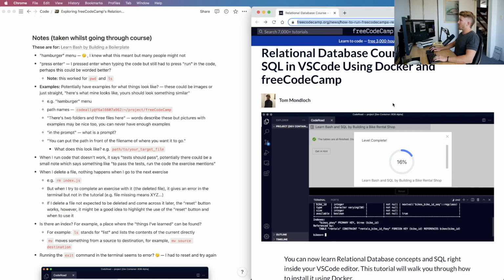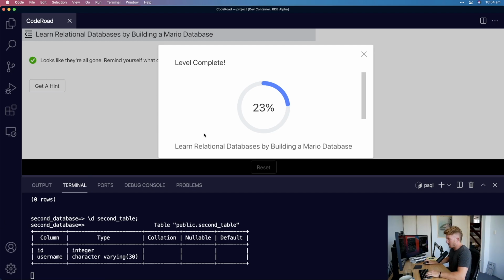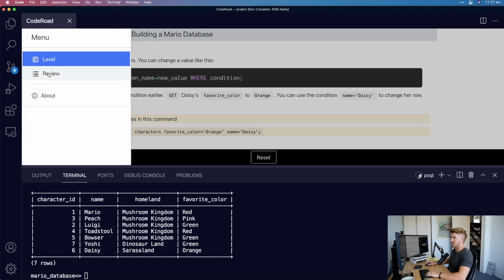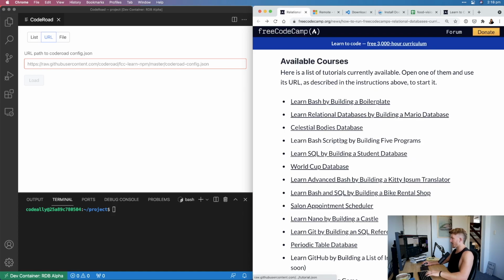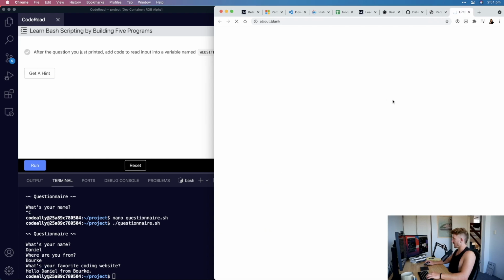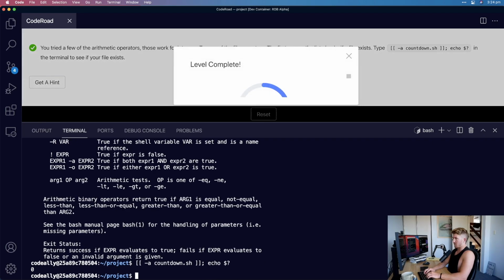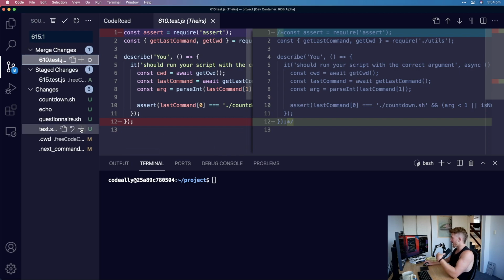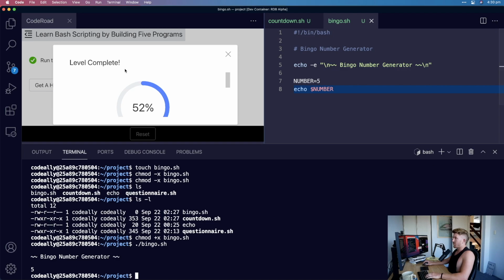Learning how to write bash scripts with freeCodeCamp's new relational database course (pre-release)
freeCodeCamp just released a new alpha for their upcoming relational database and SQL course. I decided to try it out.

Stream date: 22 Sep 2021